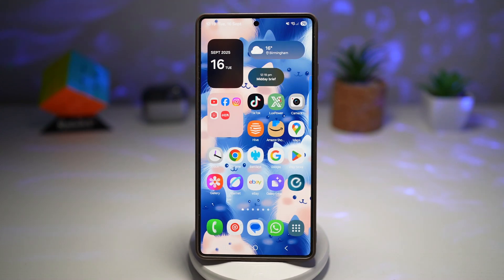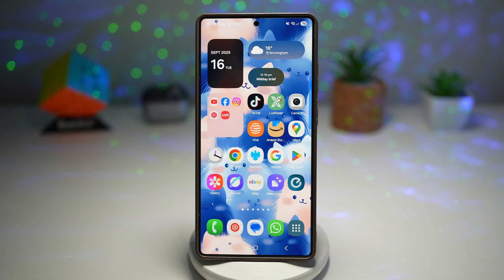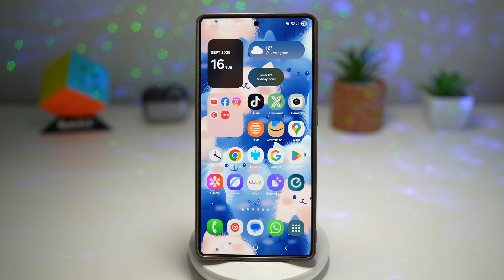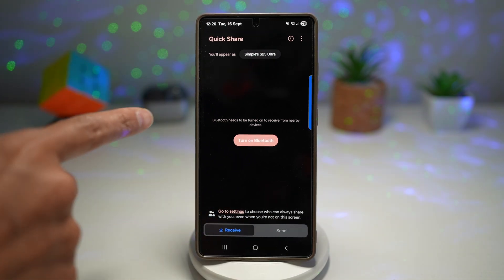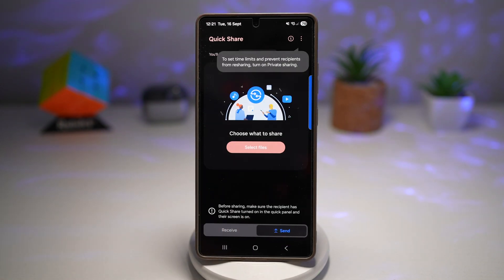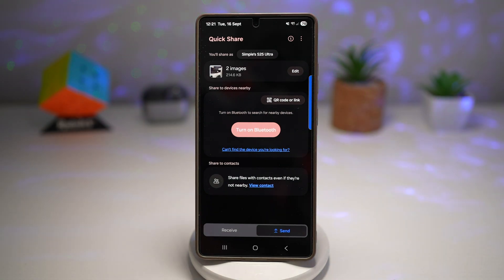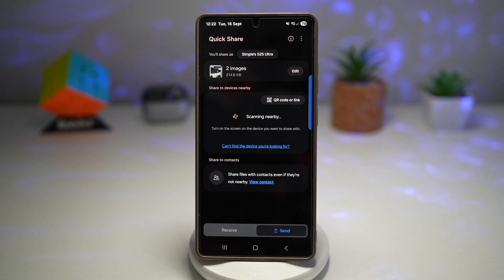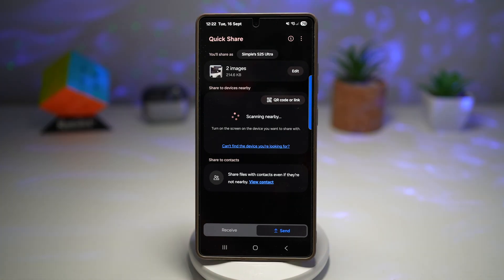You NEED to Try the NEW Quick Share on Galaxy S25 Ultra!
🚀 The NEW Samsung Quick Share is here on the Galaxy S25 Ultra!
In this video, I’ll walk you through the latest Quick Share update on One UI 7, showing you the brand-new interface, Send/Receive tabs, QR code sharing, and all the new features that make file sharing faster and easier than ever.

📱 Works on:

Galaxy S25 Ultra (One UI 7)

Other Galaxy devices with One UI 7 / 6

Coming officially with One UI 8

👉 If you found this video helpful, don’t forget to:
📩 Comment your thoughts about the new Quick Share